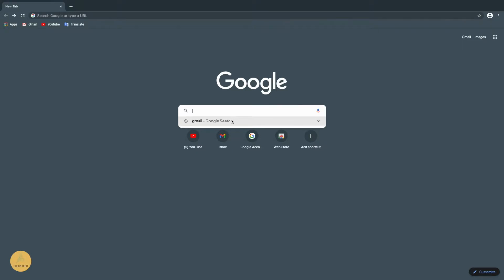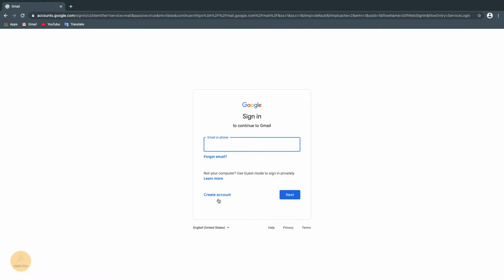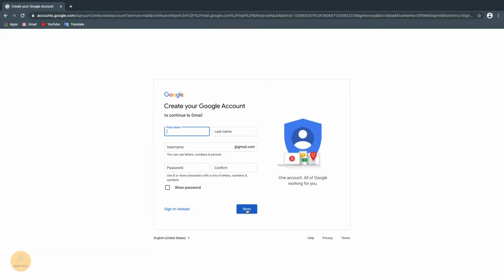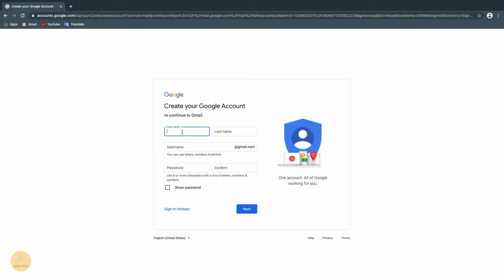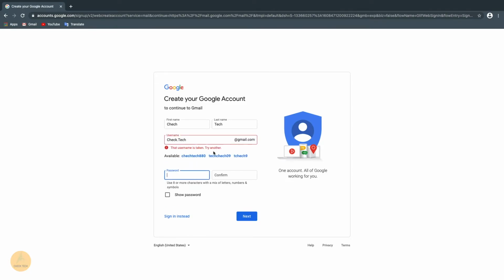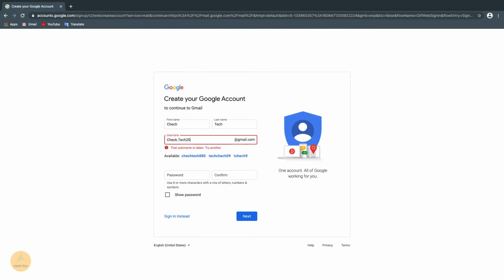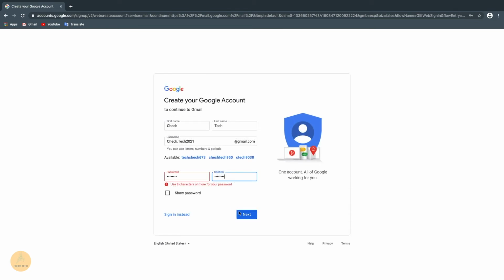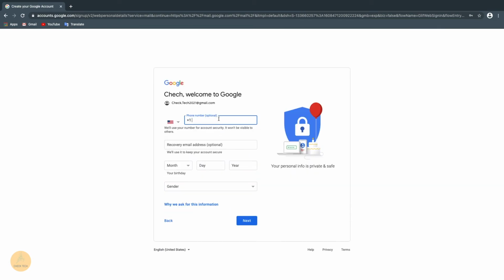How to make a Gmail account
Showing you how to make your personal Gmail account in a short and simple way.